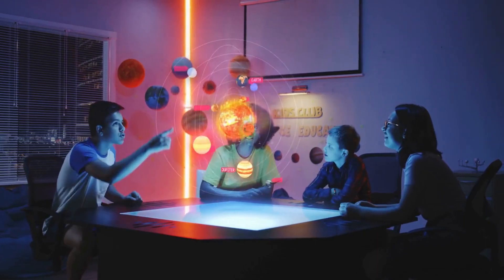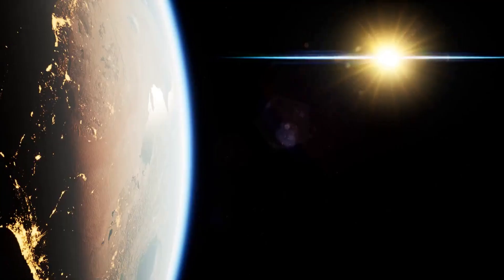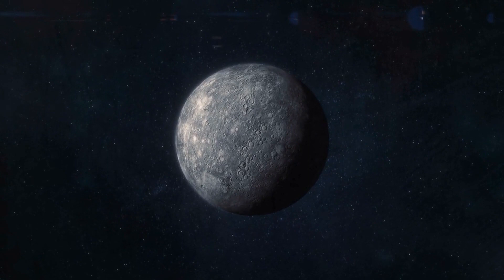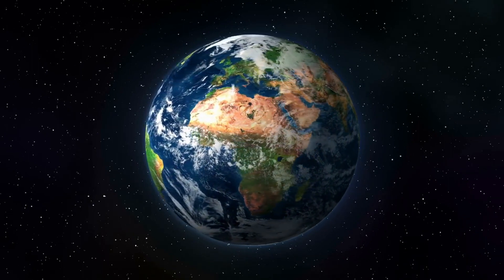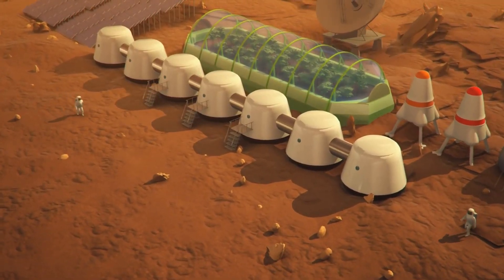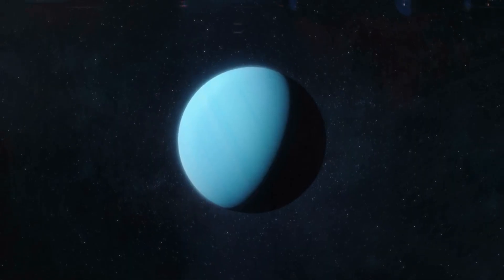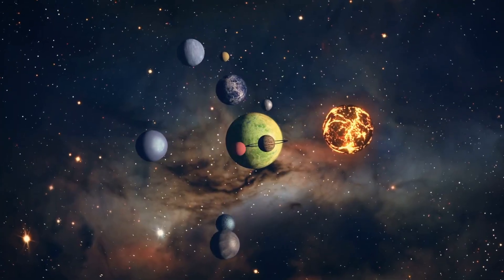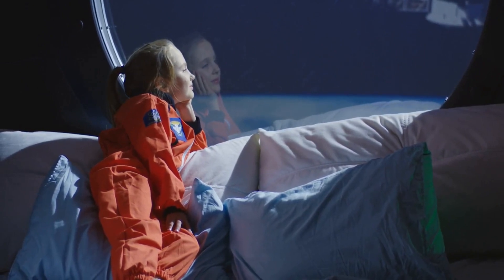Exploring the Solar System A Kids Guide to the Planets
Join us on an exciting journey through the Solar System as we explore the different planets that orbit the sun! Learn about each planet's unique characteristics, and discover the possibility of life on other planets in this fun and educational video for kids. Get ready to blast off on a cosmic adventure with us!